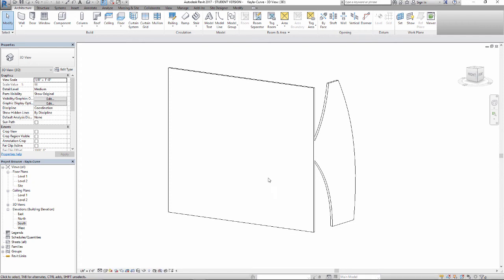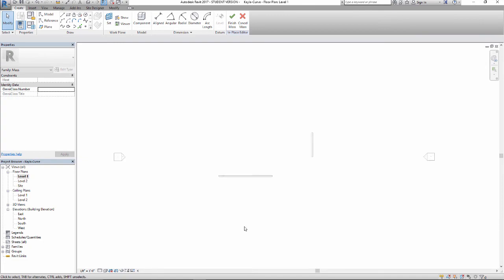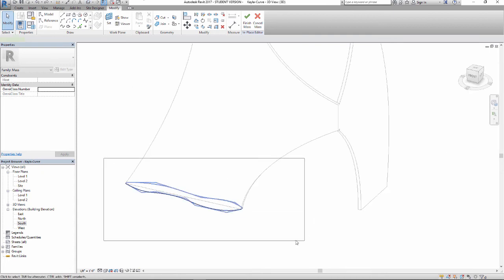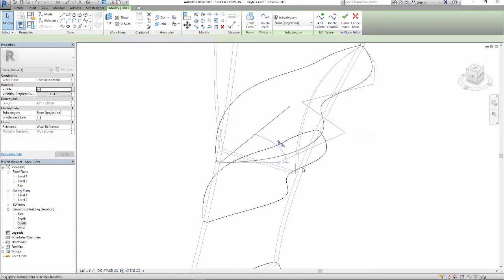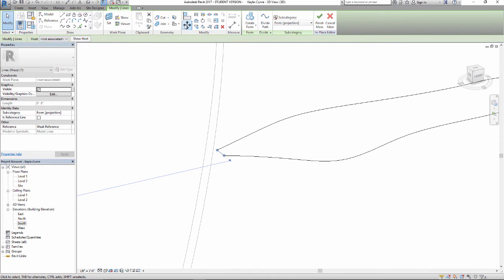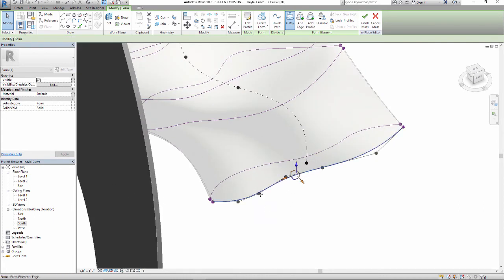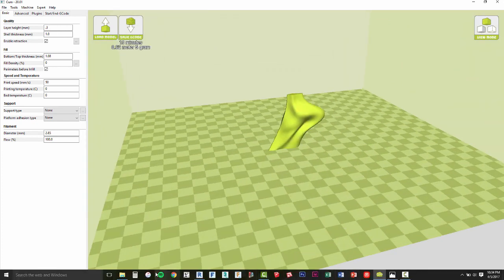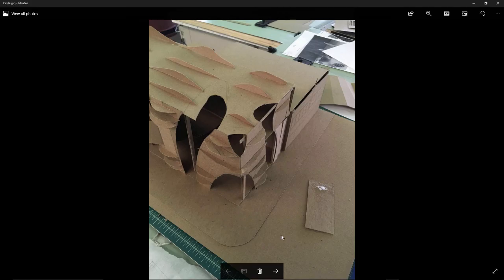Complex Curved Walls in Revit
Building complex curved walls in Revit using a loft method in the Revit Massing toolset. Then, just because, walking through the process of 3d printing the wall form.